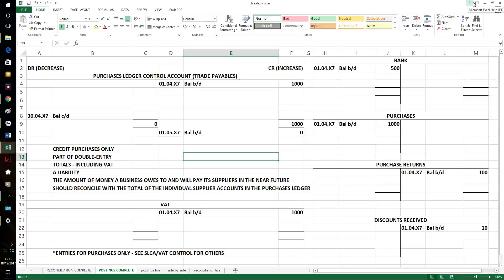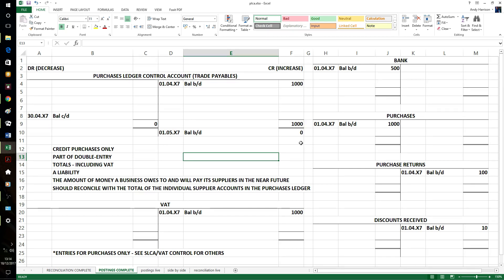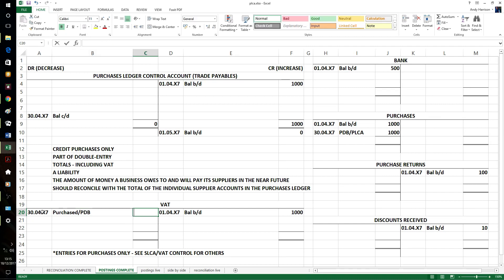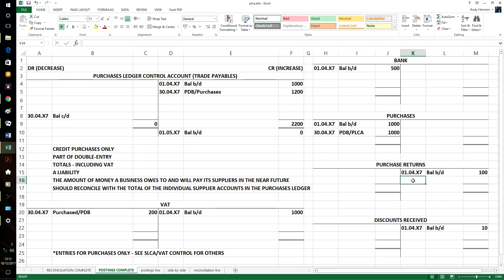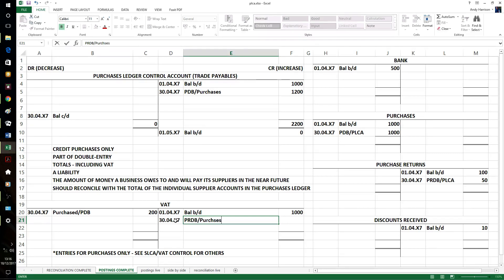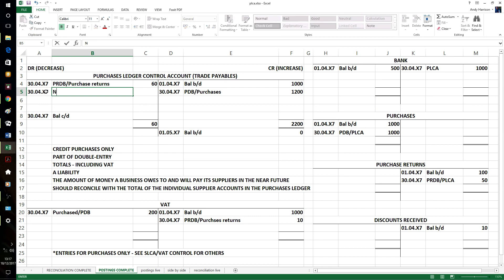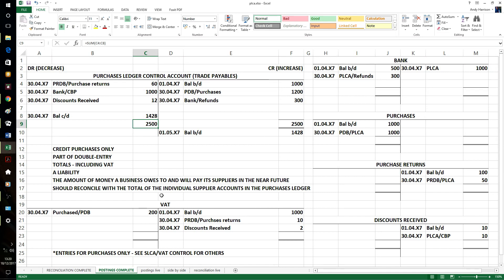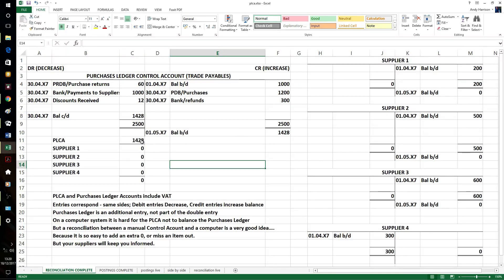Trade Payables (PLCA/Creditors) account postings and reconciliation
postings into ledger accounts and reconciling with the supplier accounts